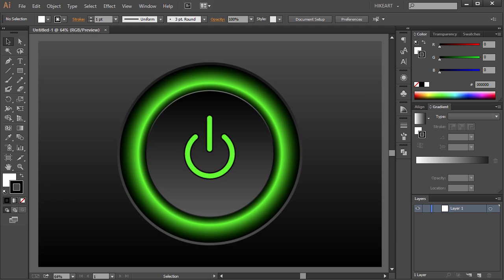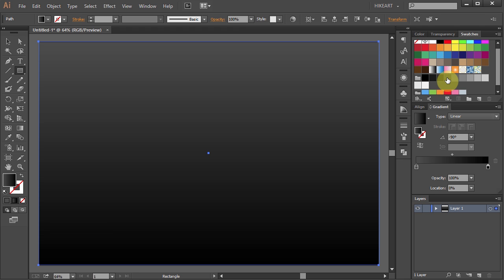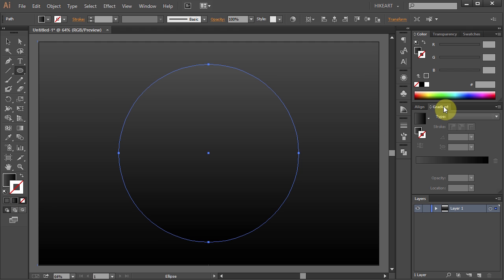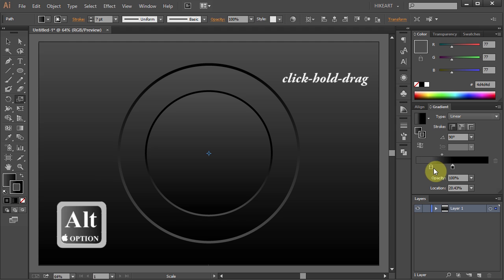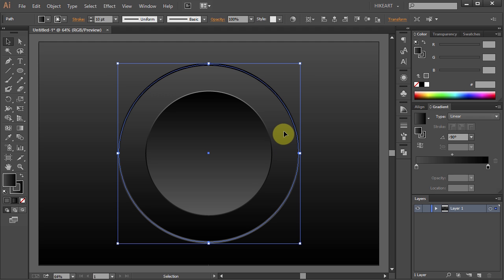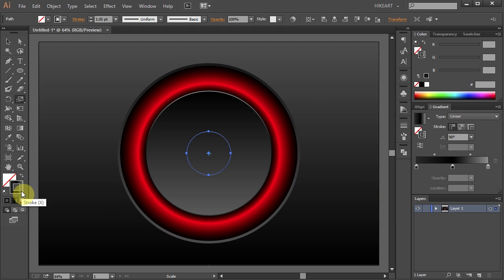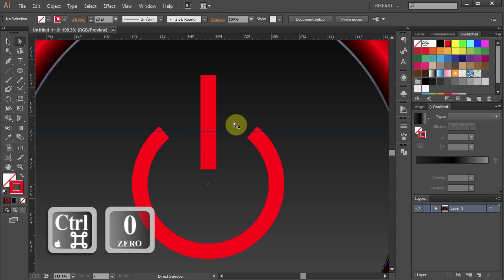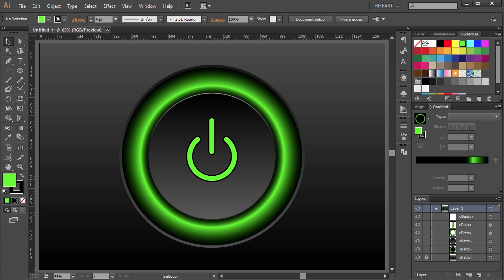How to Create a Power Button in Adobe Illustrator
Learn how to draw this power button using the ellipse, gradient, stroke, scale and scissors tools.
TUTORIALS